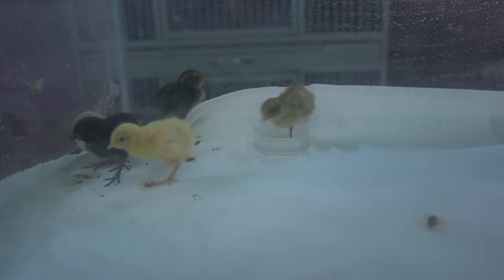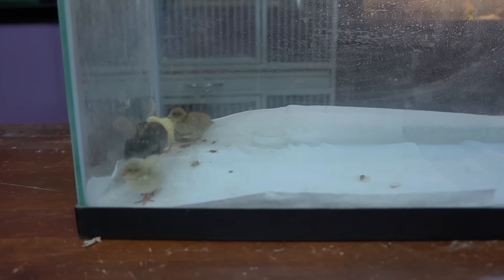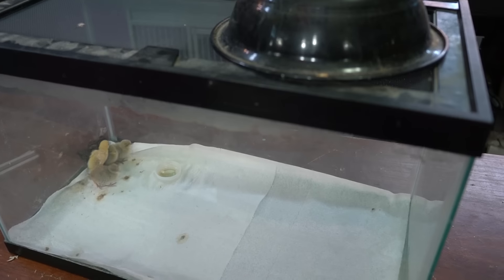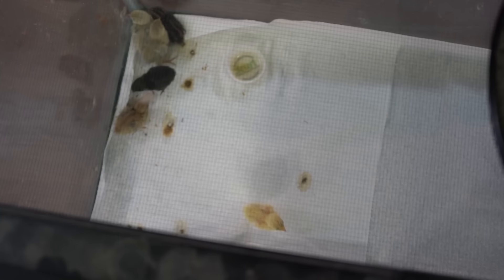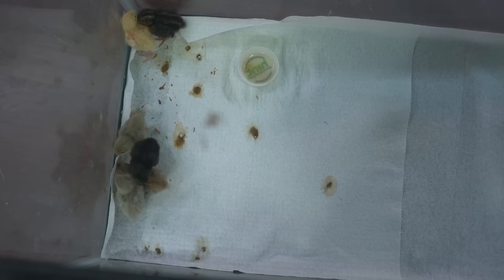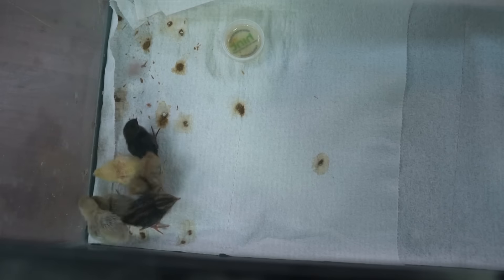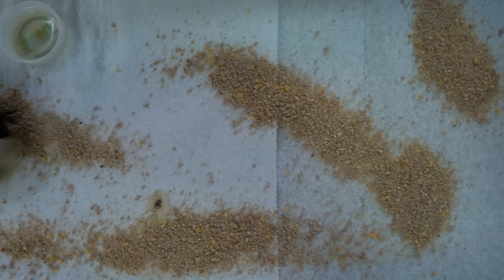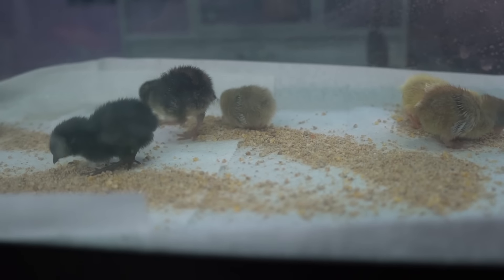Raising Button/King Quail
Learn how to care for day old quail chicks in this quick video. Button Quail are also called King Quail, Chinese Painted Quail, Asian Blue Quail and Blue Breasted Quail as well as a few other names, but those are the most common.

I had a wonderful weekend at the Bird Expo in Arizona, you can see my photos from the expo on Instagram @Meghan_happytails. I purchased the button quail and a beautiful cockatiel as well as some other goodies. Photos of my new cockatiel are also on Instagram, she will be in future videos.

The next two months I want to try to do several requested videos for you guys so please let me know what you want to see. You have been asking for Gerbil Care and that will be next week. Let me know what else you want me to talk about.